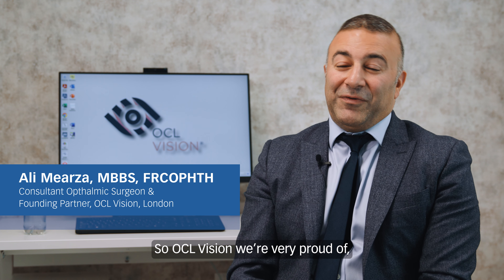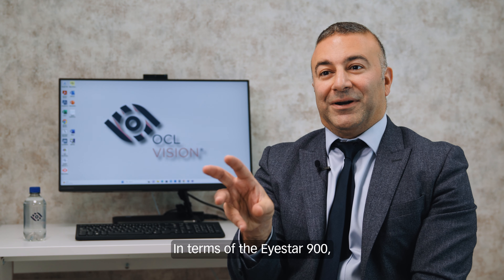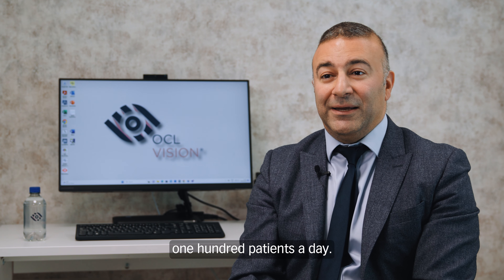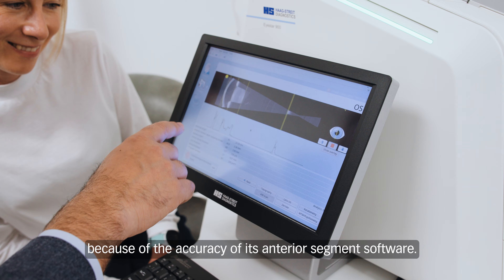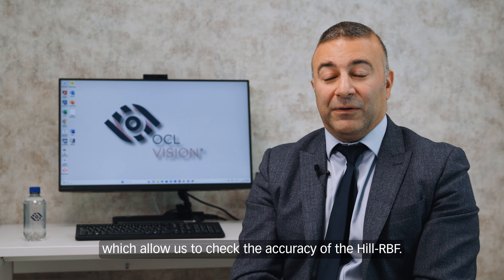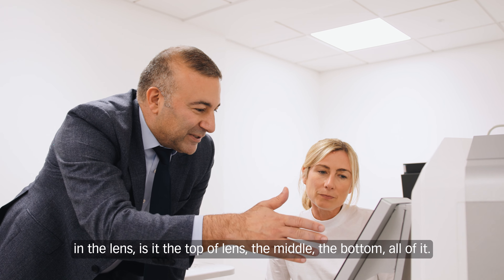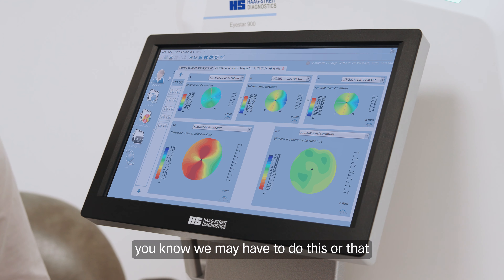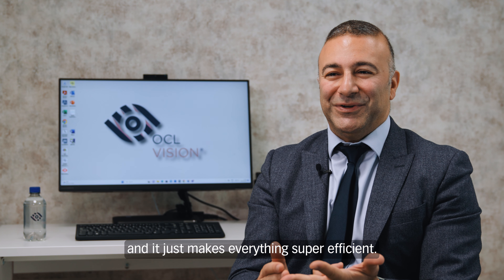How the Eyestar 900 has elevated our practice - Haag-Streit and OCL Vision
Ali Mearza, MBBS, FRCOphth, highlights his experience as an early adopter of the Haag-Streit Eyestar 900. In this video case study, Dr. Mearza explores the comprehensive functionality within this all-in-one swept source OCT device, giving a first-hand account of how its fast acquisition time, plus the embedded Cataract and Anterior Chamber Suites, have elevated his practice.

Featuring an in-person interview, as well as up-close footage of the device in action, see how the Eyestar empowers Dr. Mearza and his team to accurately diagnose, plan surgical procedures, predict outcomes, and control the intervention efficacy of surgery.

0:00 Introduction to OCL
0:52 – Background to using the Eyestar
01:10 – How does the Eyestar 900 benefit your practice workflow?
01:52 – How does the Eyestar 900 help cataract planning in complex cases?
02:51 – Benefits of the Hill-RBF formula
03:27 – What other features do you like about the Eyestar 900?
04:05 – What are the benefits of the Anterior Chamber Suite?
04:45 – Partnering with Haag-Streit
05:05 – What are your three favorite things about the Eyestar 900?